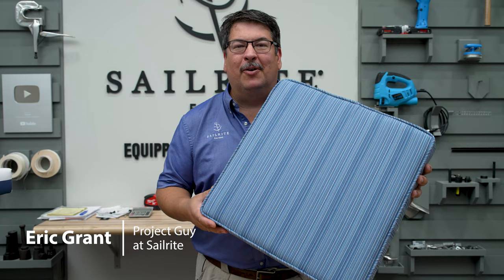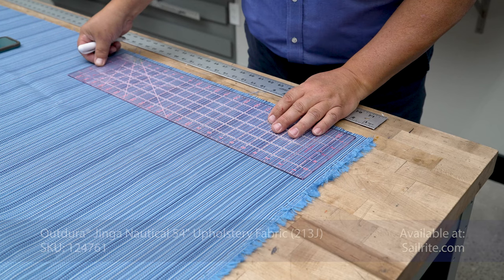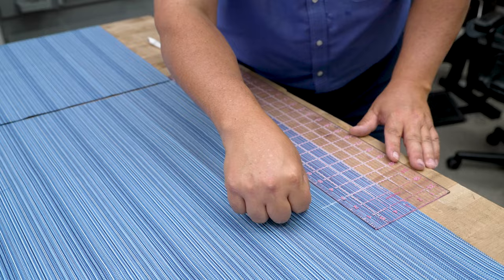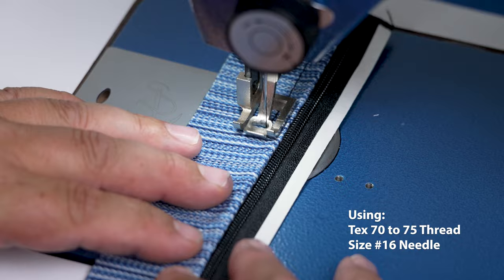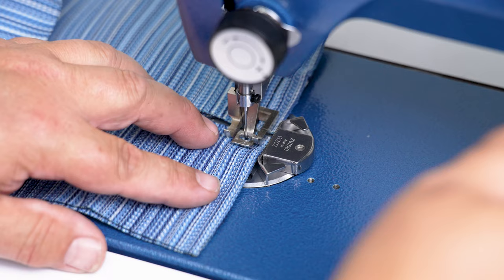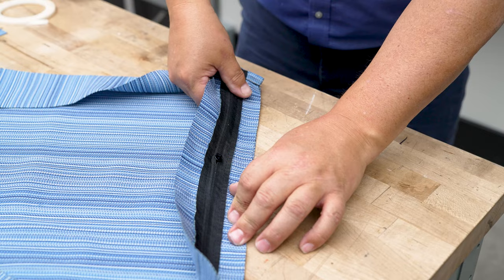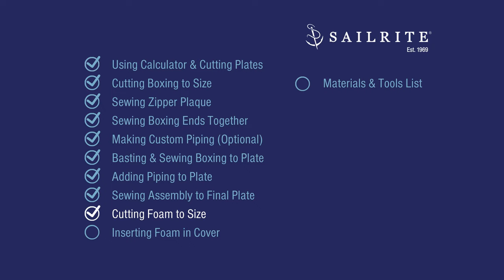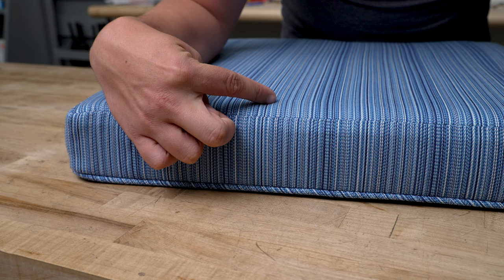How to Make a Box Cushion with Seamed Corners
Make your own box cushion with seamed boxing following this tutorial. This technique is the tried and true traditional way a cushion is made by using a top and bottom plate of fabric and cutting separate boxing pieces which are seamed together at each corner. Making a cushion like this means it can be made to almost any shape and size and a piping can be added, if desired. It also makes it possible to line up patterned fabric so it runs along the front to back side with patterns perfectly matched up, if desired.

Using Calculator & Cutting Plates - 1:20
Cutting Boxing to Size - 3:57
Sewing Zipper Plaque - 7:06
Sewing Boxing Ends Together - 12:50

Making Custom Piping (Optional) - 15:08

Basting & Sewing Boxing to Plate - 19:06

Adding Piping to Plate - 22:48
Sewing Assembly to Final Plate - 26:13
Cutting Foam to Size - 31:06

Inserting Foam in Cover - 32:01
Materials & Tools List - 34:17

THE KEY FACTS WHEN MAKING THE TRADITIONAL BOX CUSHION WITH SEAMED CORNERS:
•  Moderate complexity and construction time.
•  Can be a square, rectangular or irregularly shaped cushion.
•  Fabric is cut separately for each side of foam (top, bottom and sides).
•  Piping can be used for the top and/or bottom edges, or neither.

•  A zipper is installed in the back boxing.
•  All boxing pieces are seamed together at corners.
•  Bottom can be decorative fabric or be a less expensive cushion
  underlining fabric.
•  Flippable if decorative fabric is used on bottom and shape allows.
•  Pattern matching is possible with effort, except side boxing.
 for other tutorial videos which include those features).

Lenzip® #5 Black Single Locking Metal Zipper Pull (Coil Chain) - SKU: 124600

Sailrite® Blade Foam Saw V2 with Carrying Case (110V) - SKU: 121244

Straightedge, Marker